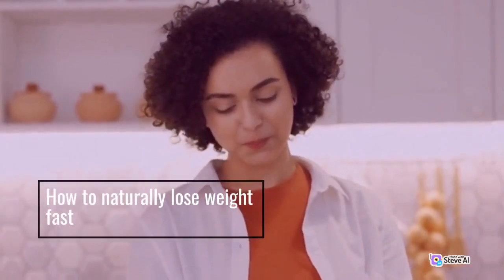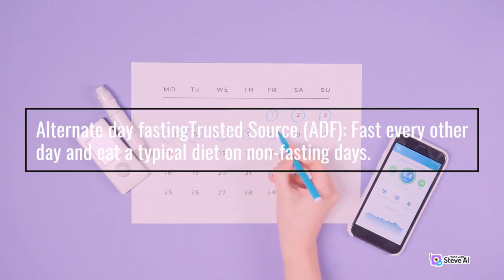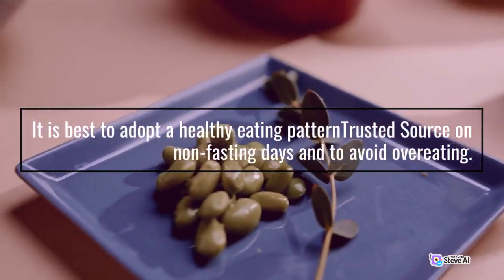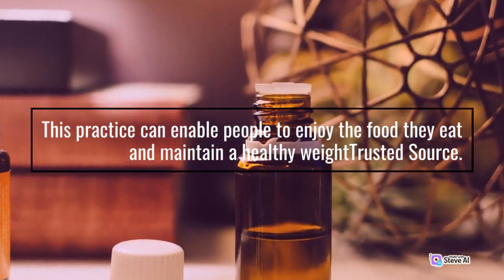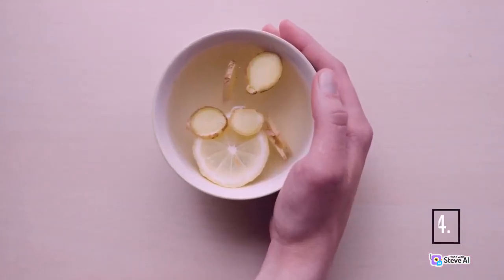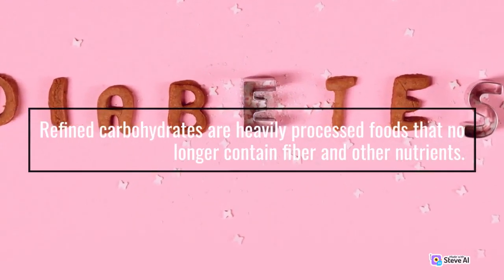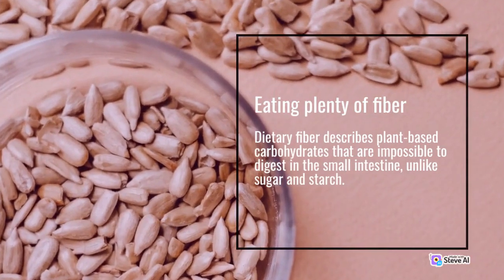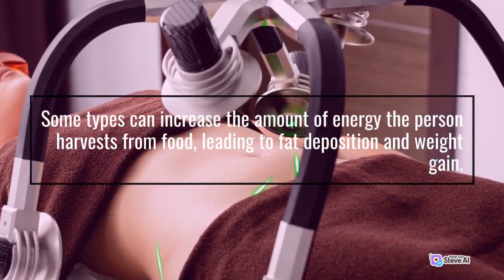how to naturally lose weight fast, weight management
while there are endless diet supplements and mean replacement plans reply to ensure rapid weight loss most lack any scientific evidence. there are however some strategies backed by science that do have an impact in weight management.